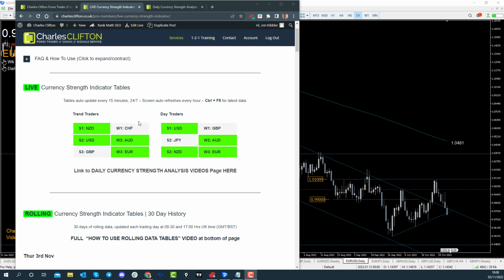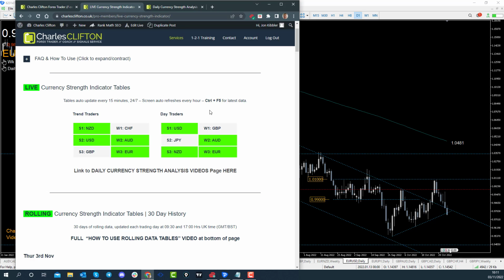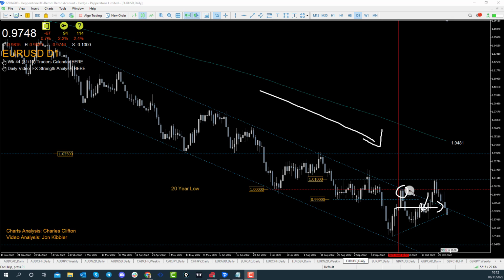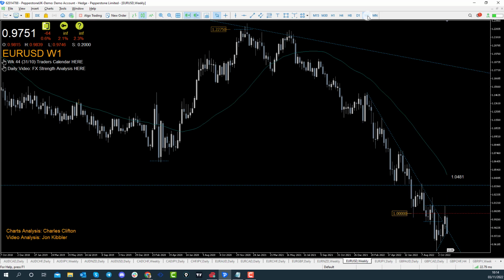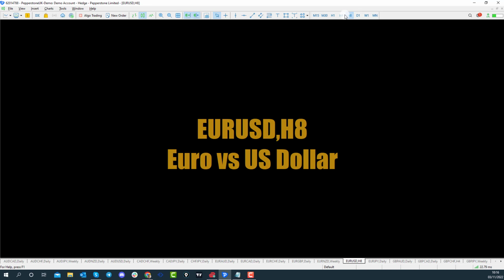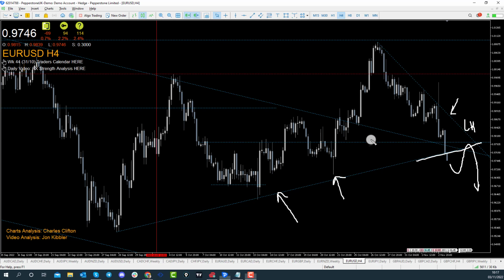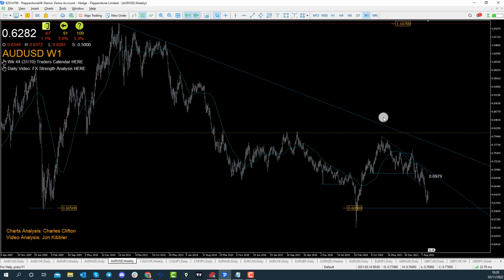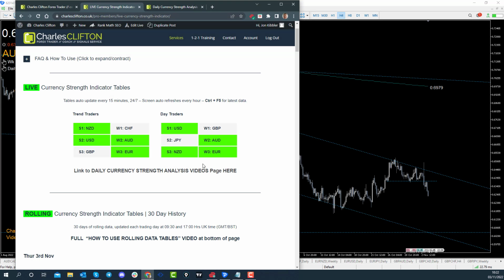How To Find A Trending Forex Pair | EURUSD | Currency Strength Indicator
Today's forex pairs of interest are

Time Stamp
Intro 0:00
EURUSD 3:25
AUDUSD 10:33